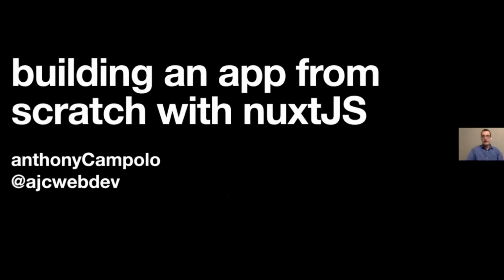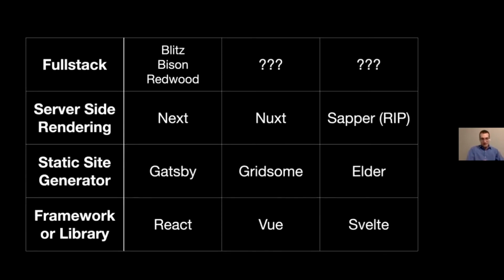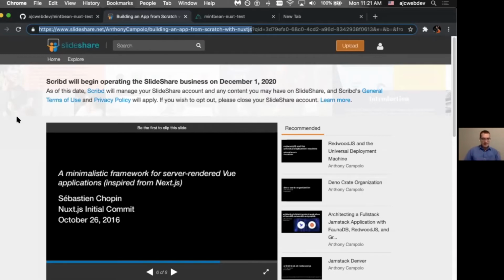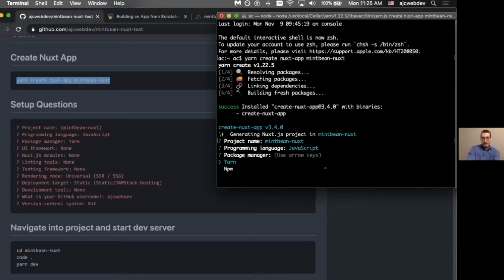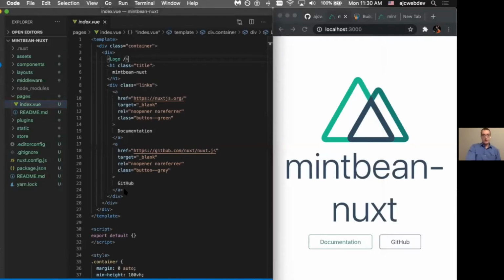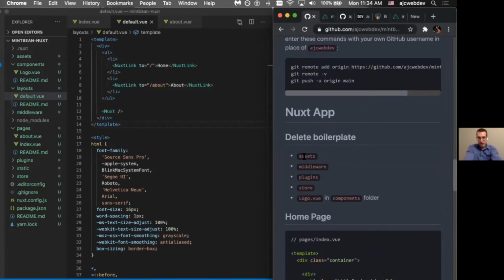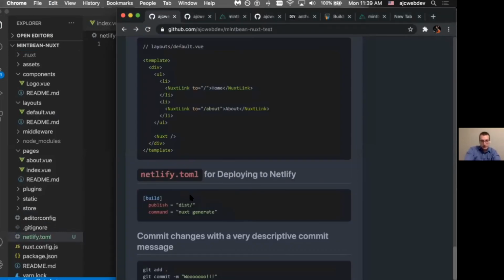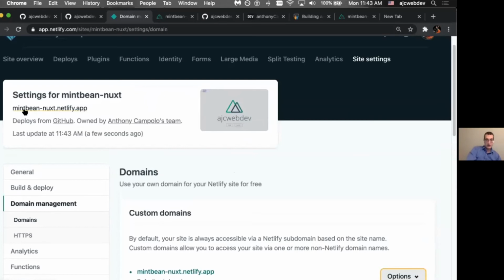How to Build an App from Scratch with Nuxt js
Get to know how to generate a Nuxt.js application from scratch using create-nuxt-app. You'll learn how to create pages, routes, and links.